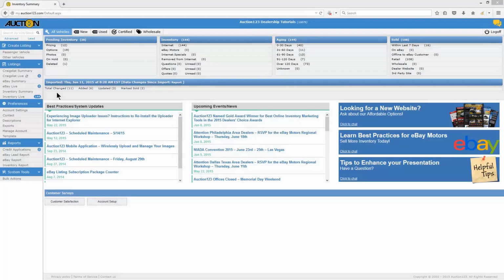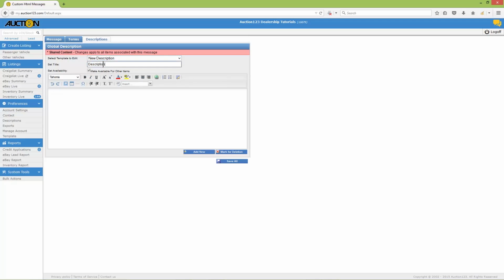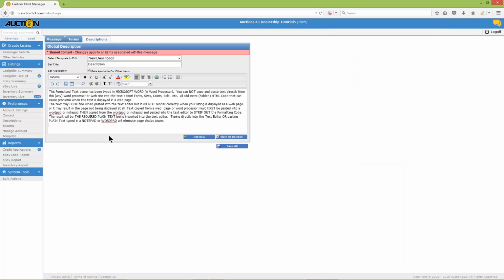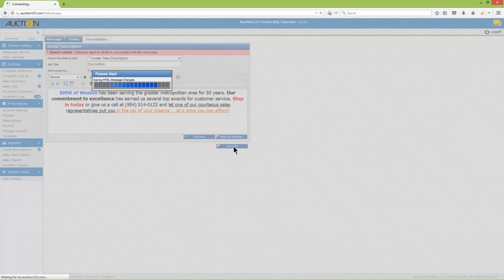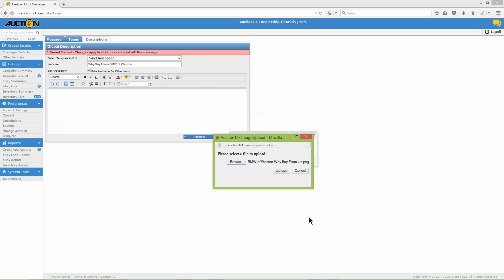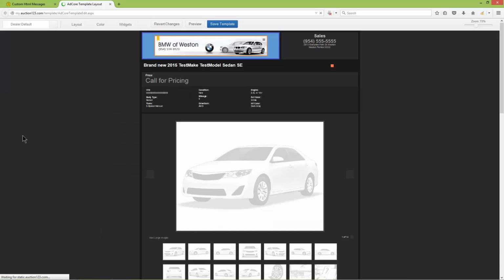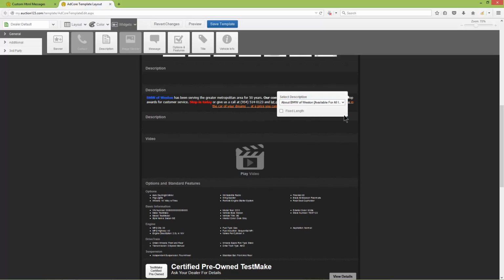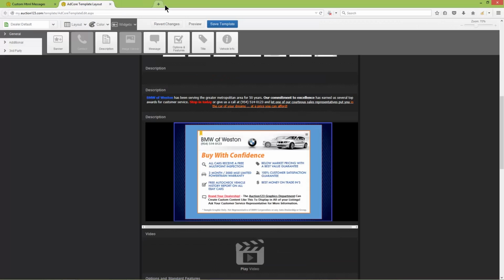How to Add Content Sections to Your Listing Template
Synopsis:
1. How to Use the Description Editor to Create Custom Content (Descriptions) Consisting of Text, Graphics or Photos and...

2. How to Add Additional Content Sections to Your Listing Template so Your Newly Created Content (Descriptions) Will Appear in Your Listings.

IMPORTANT - One Description section will always appear in your LISTING TEMPLATE by default and will appear empty (when viewed in the template editor). LEAVE THIS SECTION ALONE. It is RESERVED for your VEHICLE SPECIFIC DESCRIPTION and will automatically display it if you have one. Do NOT delete it or change the template setting for this section. (It should always be set to Default).

*The only place you'll be able to see how the VEHICLE description appears in the Template other than a live listing is by clicking "View on Website" under the Actions for this Item menu in the dashboard.

** Do NOT use the method described in THIS tutorial to add a vehicle specific description. The Content Sections you add in THIS tutorial are GLOBAL and appear in ALL of your listings.

**To Add or Modify a VEHICLE SPECIFIC DESCRIPTION - SEE OUR TUTORIAL on HOW TO ADD OR MODIFY A VEHICLE DESCRIPTION.

To learn more about Auction123's inventory management and online marketing solutions, visit our